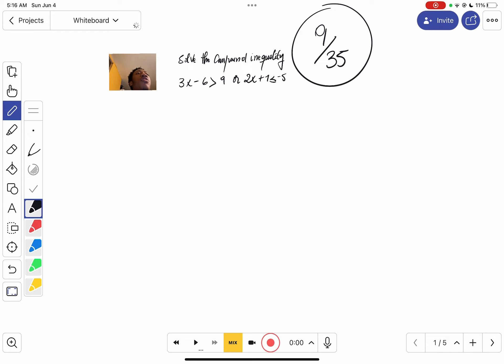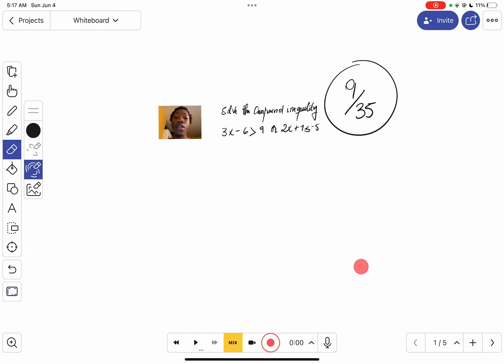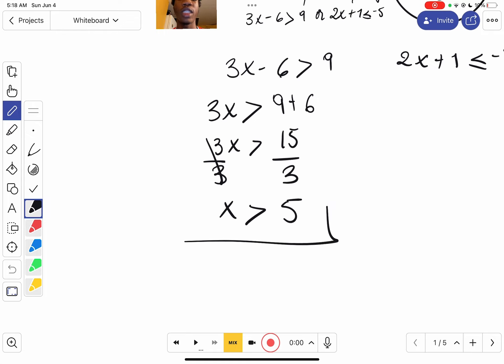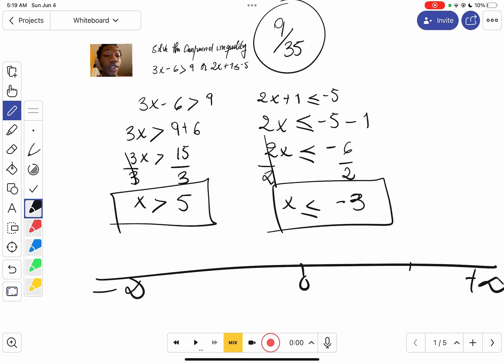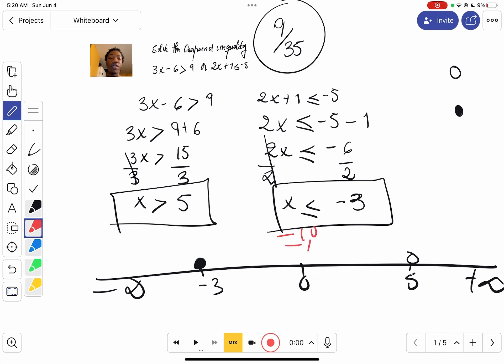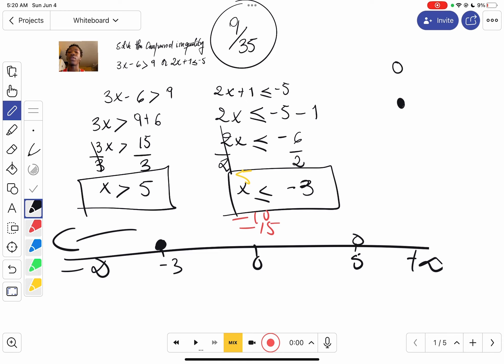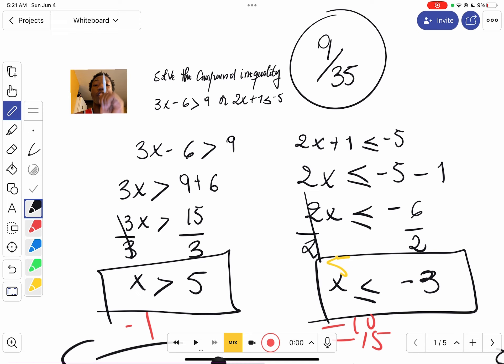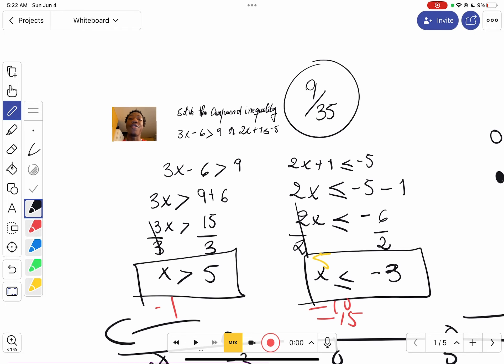Solve compound inequality 2